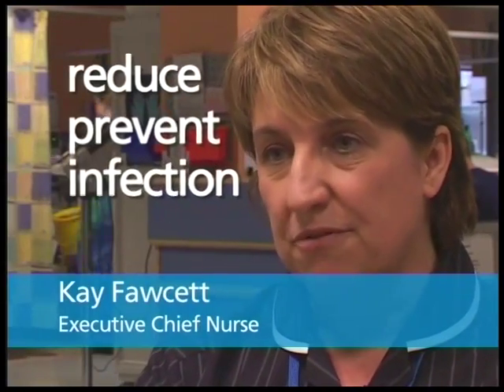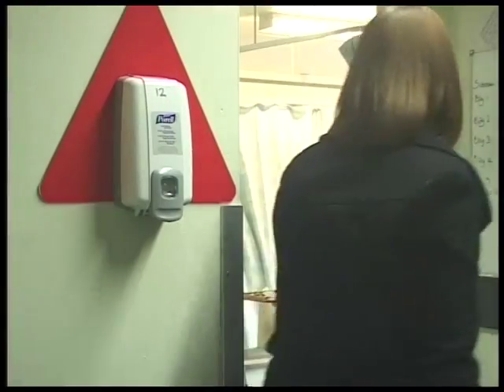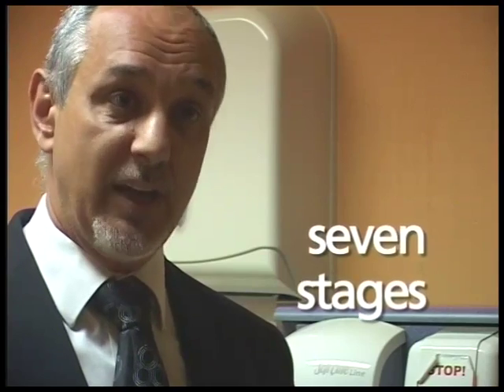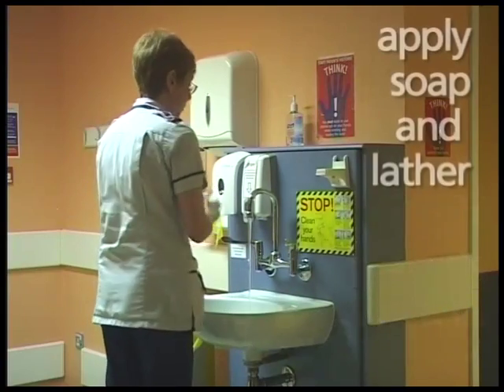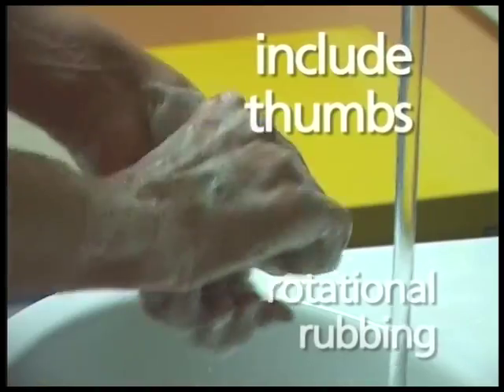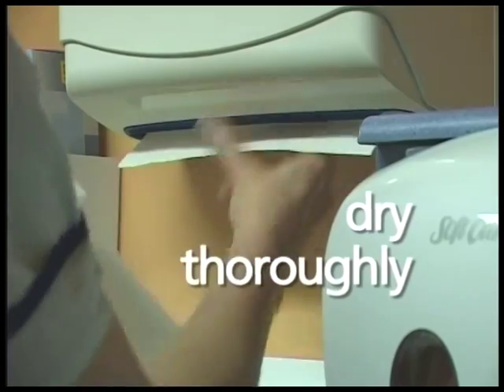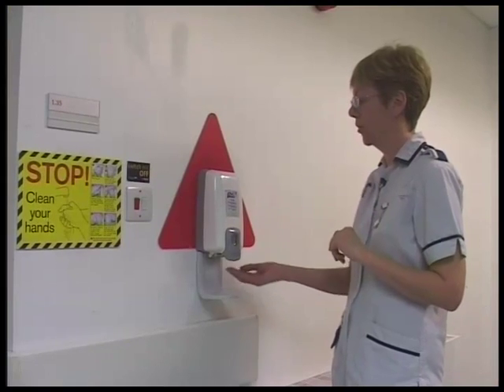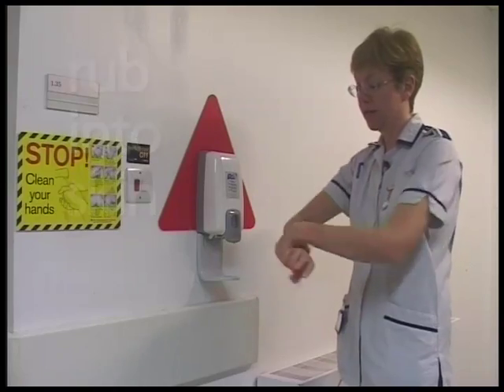A visitor's guide to hand hygiene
See how you can help our Trust in the fight against hospital-acquired infections like MRSA and Clostridium difficile.